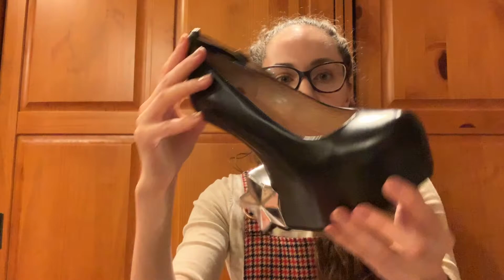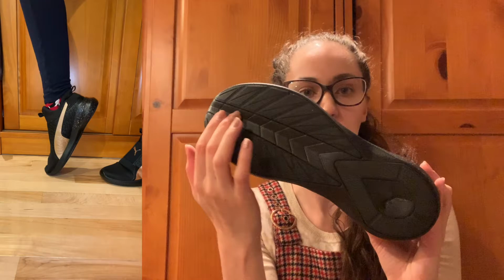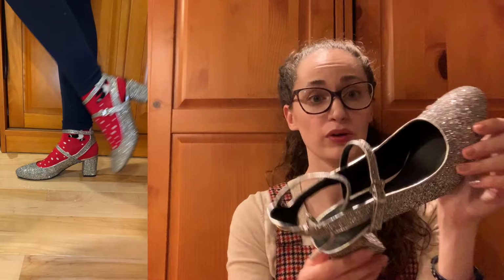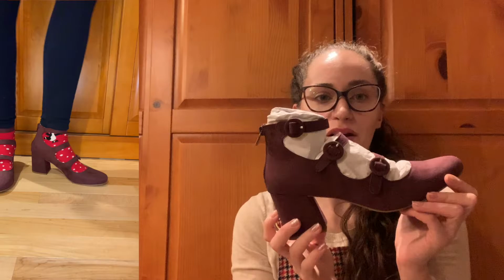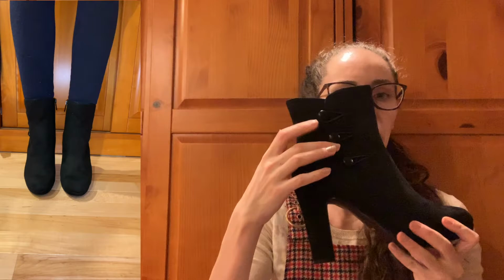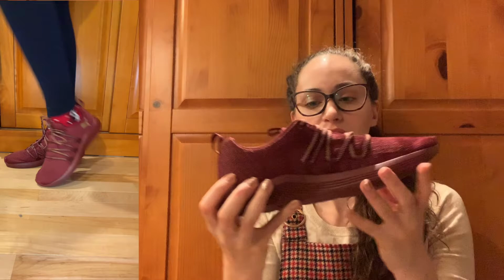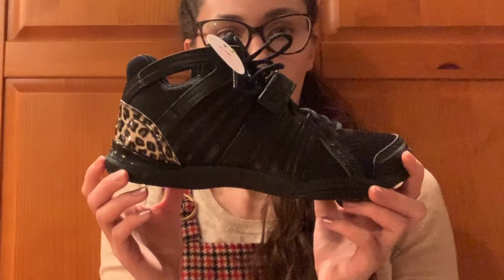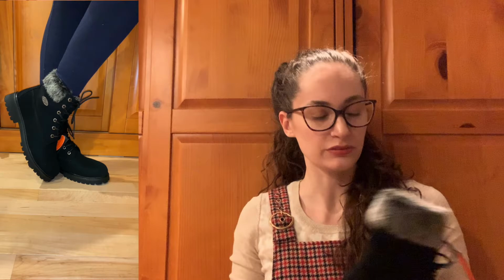Vlog #135 12/12/18 Zenni Optical & Shoes Haul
2 pairs of Leggings for $24 when you become a Fabletics VIP member